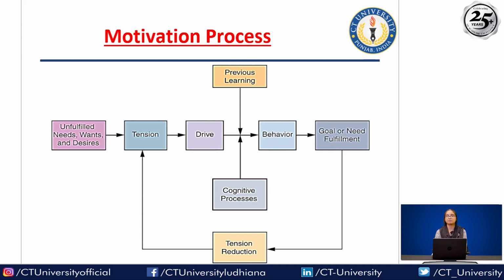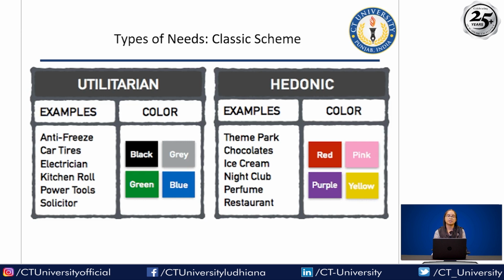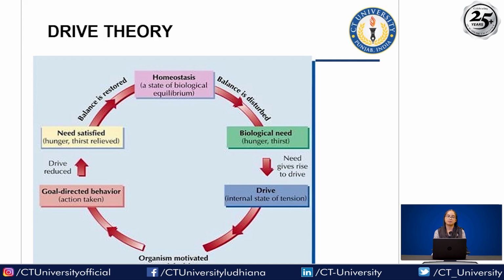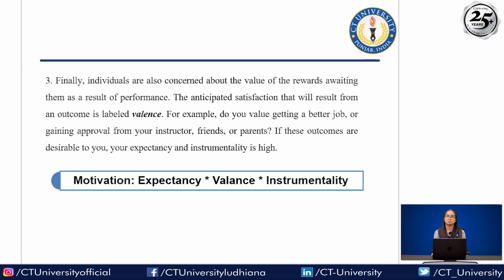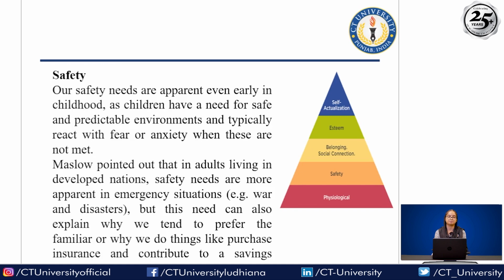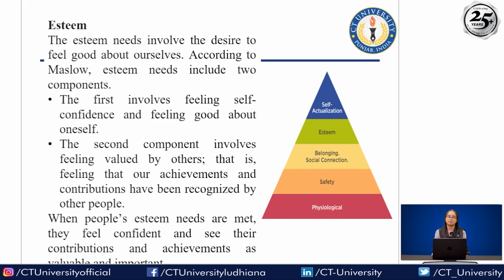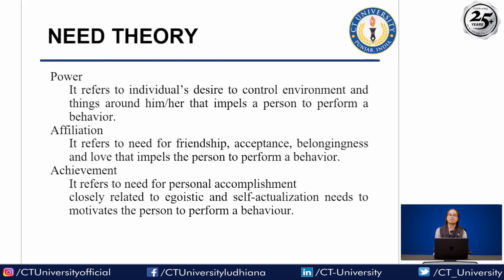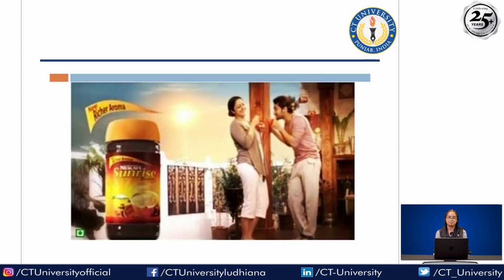Unlocking Desires: A Deep Dive into Consumer Motivation by Amrit Kaur || CTU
Unlocking Desires: A Deep Dive into Consumer Motivation by Amrit Kaur, Assistant Professor in School of Management Studies. Consumer motivation refers to the driving forces that lead individuals to make purchasing decisions. It encompasses the internal and external factors that influence a person's desire and willingness to buy a product or service.